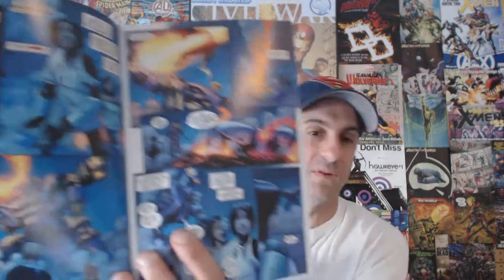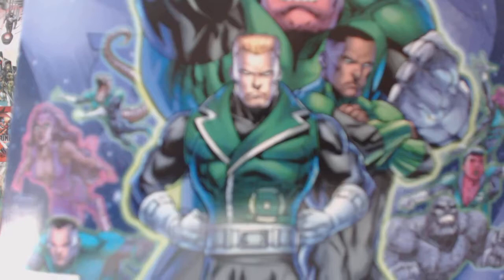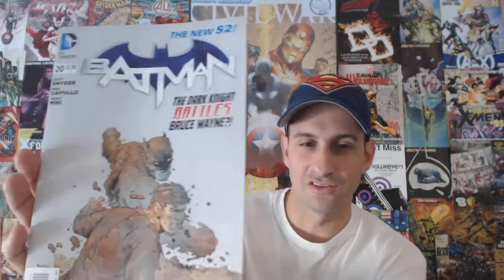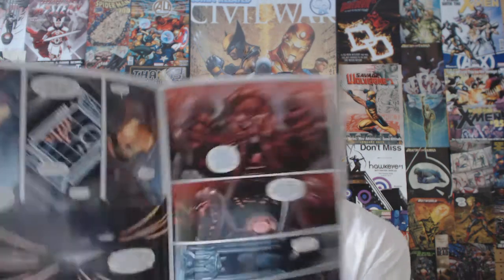Comic Book Haul Week 66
Get Ready For Comic Book Haul Week 66!! Thank God there were not as many books this week LOL!! So I can catch up!! Checkout what I picked up and tell me what grabs you guys got. Enjoy.